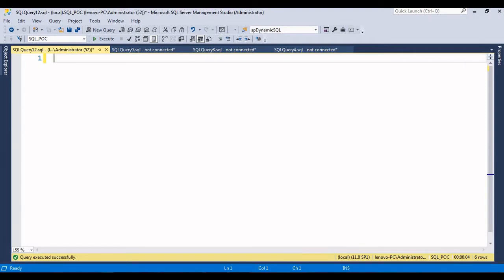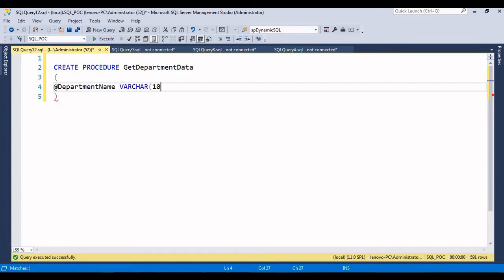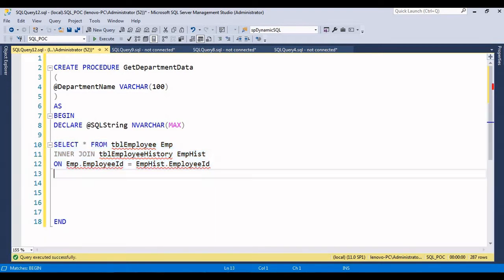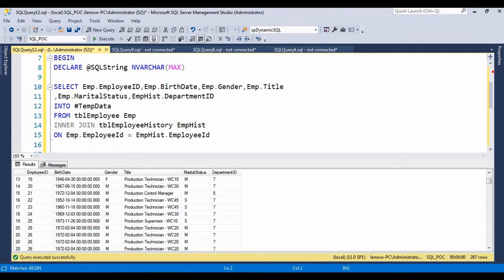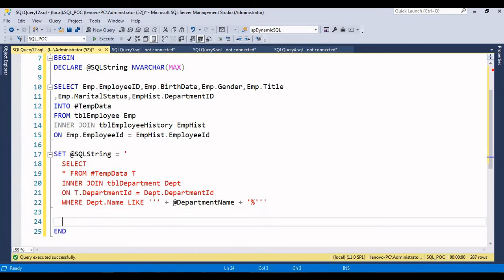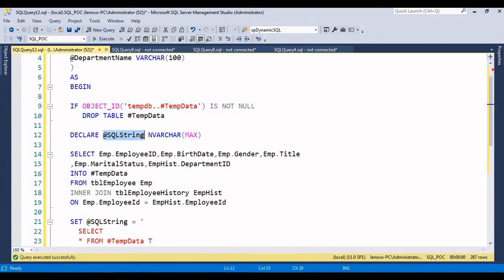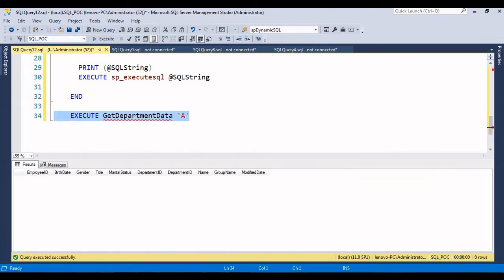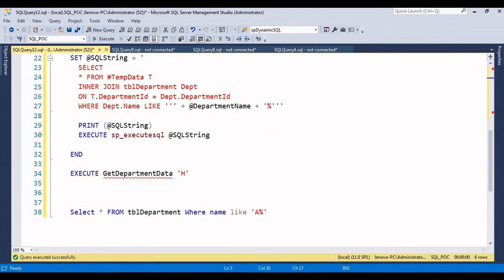Microsoft SQL Server Development Part 9 : Dynamic SQL 4 in SQL Server